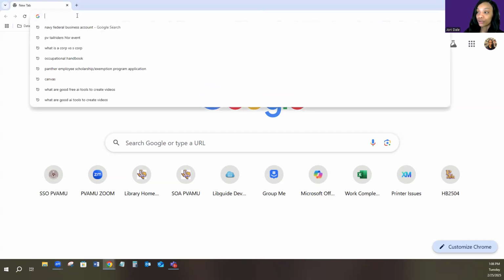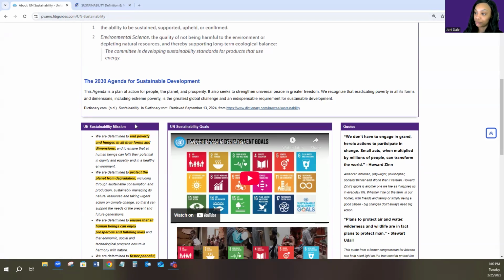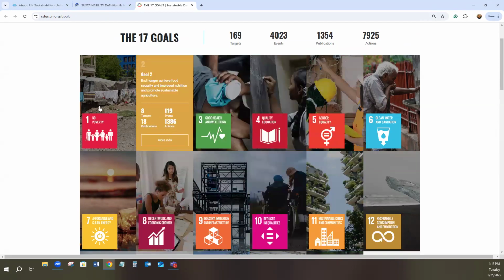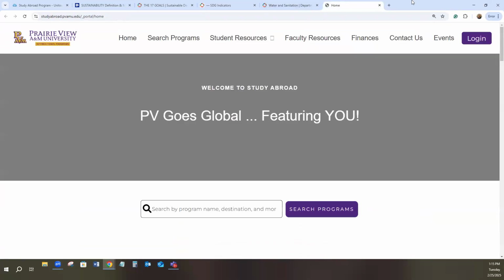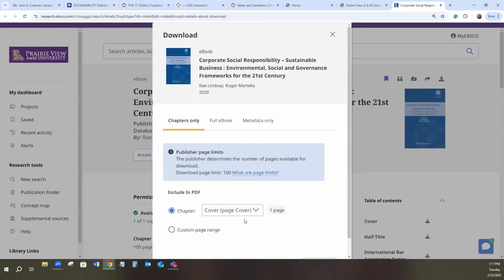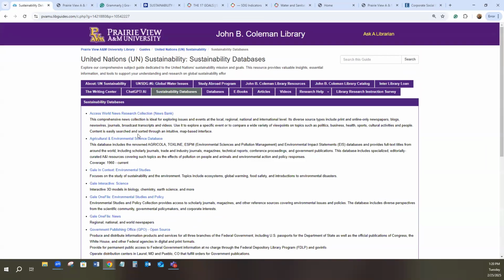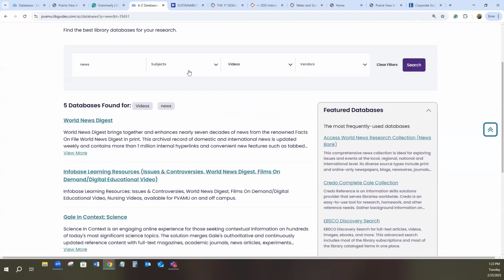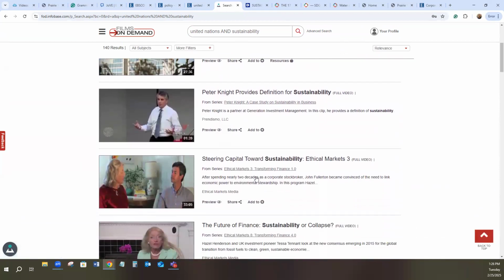Reference and Instruction Class: B-Global | UN Sustainability Libguide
This video explains how the B-Global | UN Sustainability Libguide is used for instructional purposes for students, staff, and faculty.